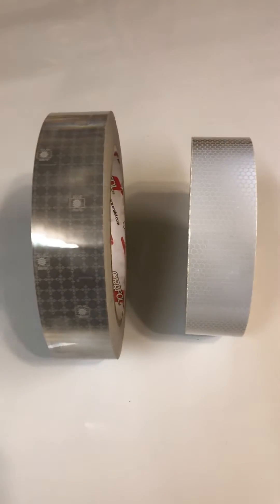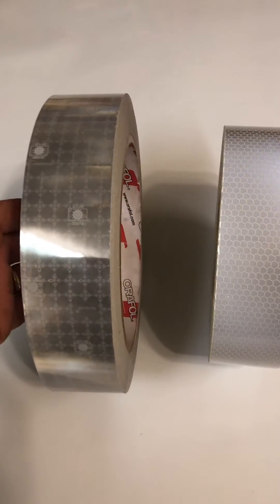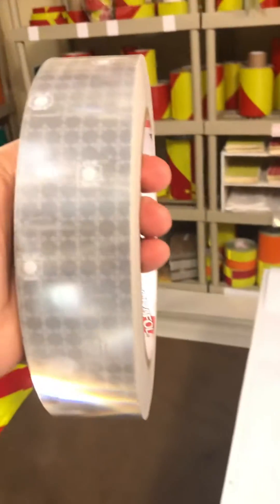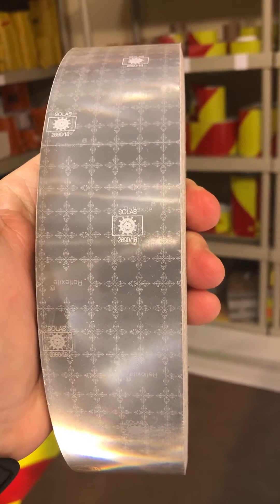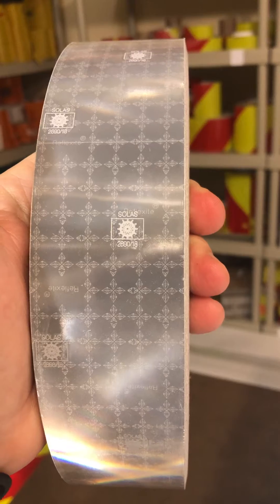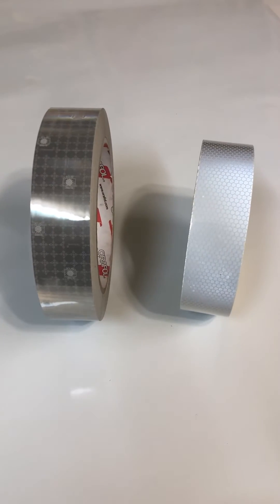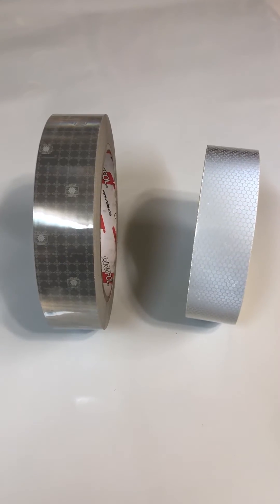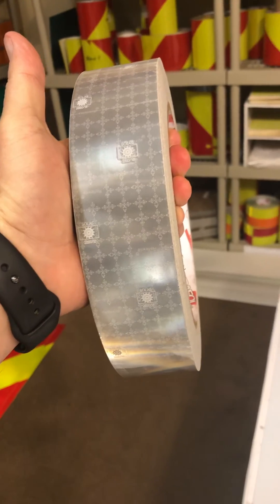SOLAS Reflective Marine Grade Tape versus other SOLAS tapes. Comparison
Comparison of Oralite (Reflexite) solas tape versus standard glass bead Type 3 Honeycomb pattern solas.  Oralite brand Solas tapes will last much longer in a marine environment due to the fact that they are made in a single layer and will not delaminate. Honey Comb solas tapes are multi layered.